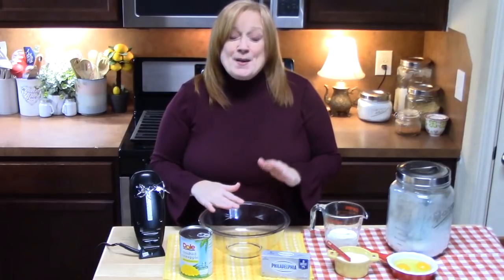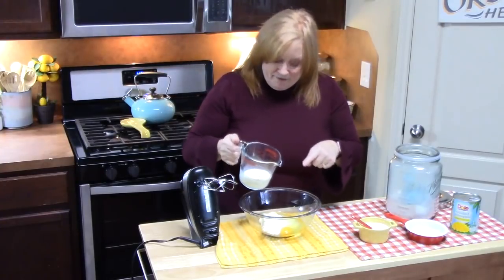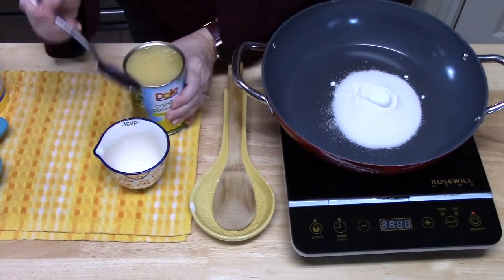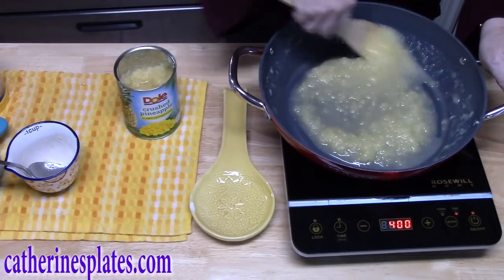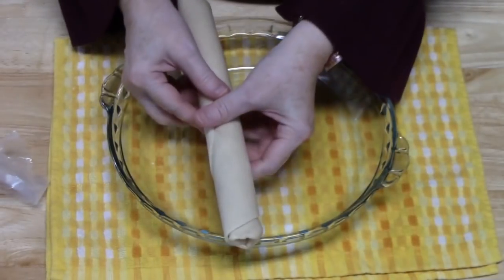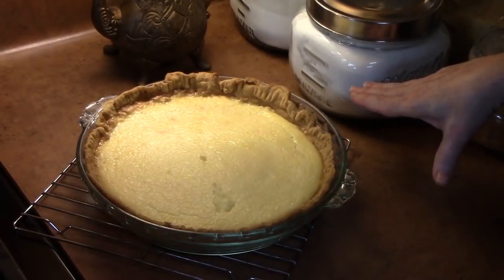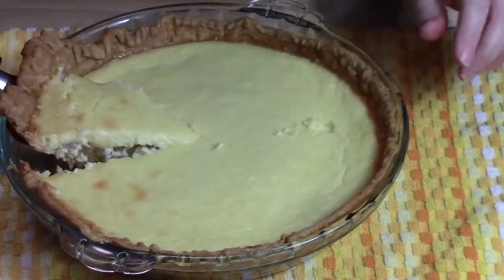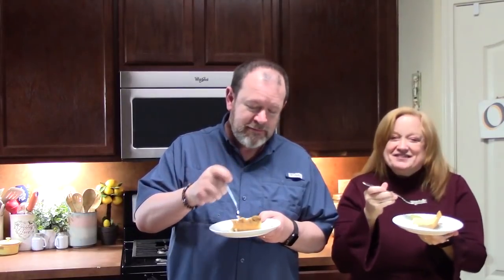SCRUMPTIOUS PINEAPPLE PIE RECIPE | An Easy Tropical Fruit Flavor Pie